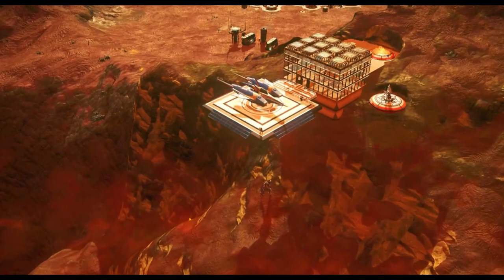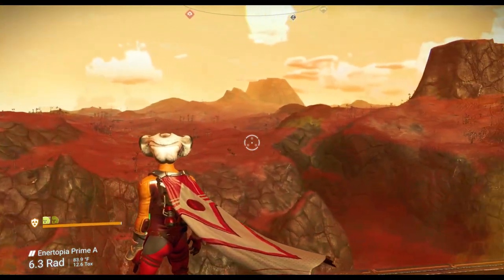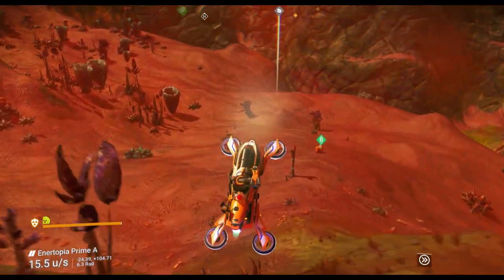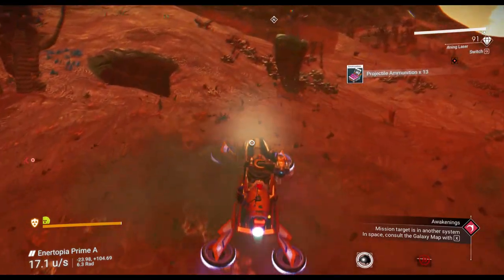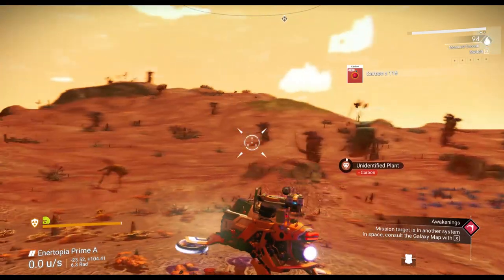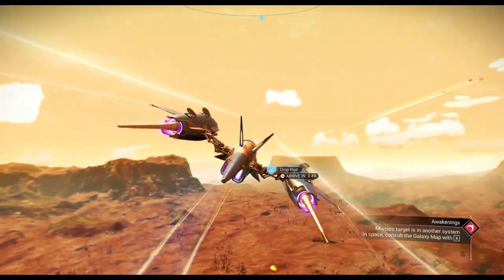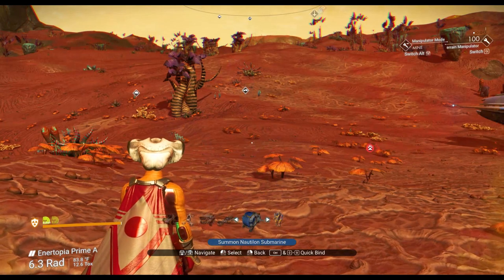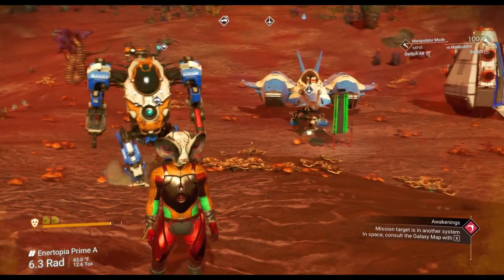How to use the Nomad and Minotaur Exocrafts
Alright, kid, EBD here, buckle up for a short video that'll give you the lowdown on the Nomad and Minotaur exocrafts in No Man's Sky. I'll cover everything you need to know to navigate those planets like a regular.

First off, the Nomad. This speedy little beast is built for exploration. With its hover capabilities, it glides over rough terrain and water like nobody's business. I'll show you how to handle its boosters, maneuver cliff faces, and make those long jumps with style.

But that's not all. I'll also dive into the Minotaur, a hulking exocraft designed for mining and combat. This bad boy is armed to the teeth and can take a beating. I'll show you how to unleash its devastating firepower, gather resources like a champ, and even go toe-to-toe with those pesky sentinels.

Throughout the video, I'll give you tips and tricks on how to maximize the potential of these exocrafts. I'll cover upgrade options, customization choices, and strategies for different planetary environments. You'll learn how to traverse mountains, cross vast oceans, and even conquer extreme weather conditions.

Whether you're a seasoned explorer looking to spice up your planetary adventures or a rookie just starting out, this video has got you covered. Get ready to embrace the freedom of the open road and let these exocrafts take you places you've never been before.

So grab your mining tool of choice, get ready to fire up the engines, and join us for an epic ride through the wonders of the Nomad and Minotaur exocrafts in No Man's Sky. Trust me, kid, once you master these beasts, there's no planet you can't conquer.